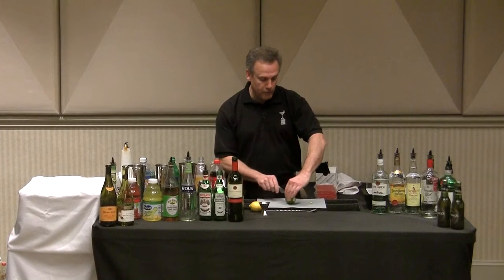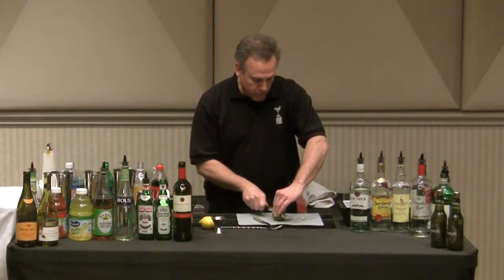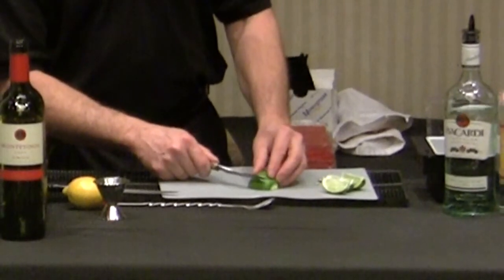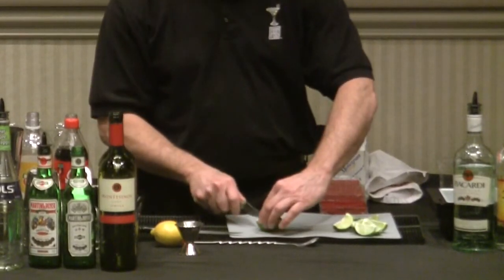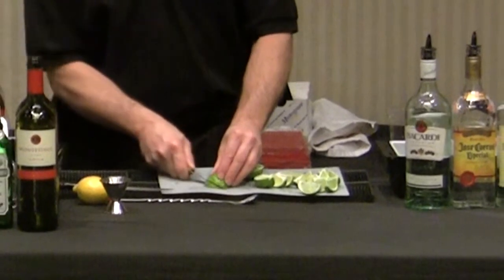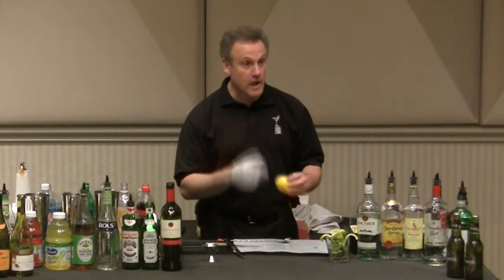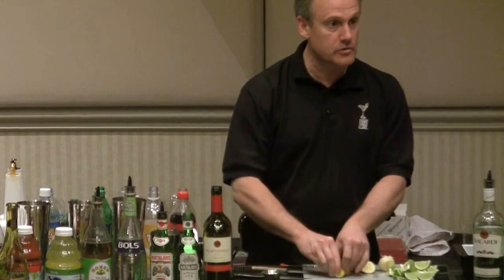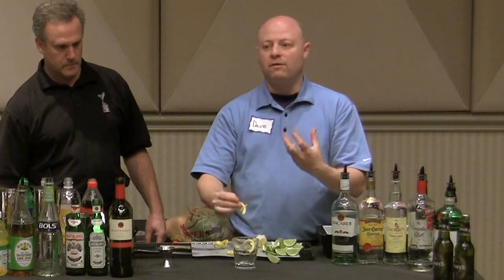How to Cut Fruit - PBS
Robert Gold shows you how to cut fruit.